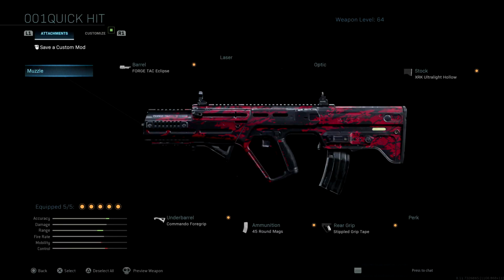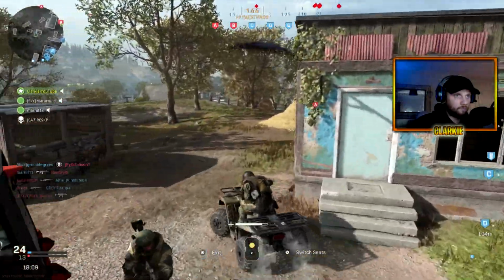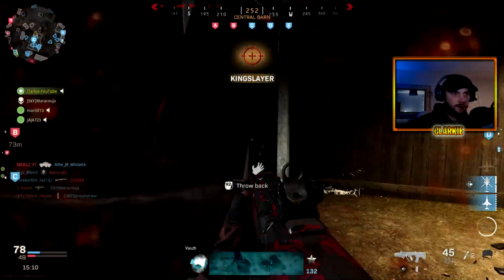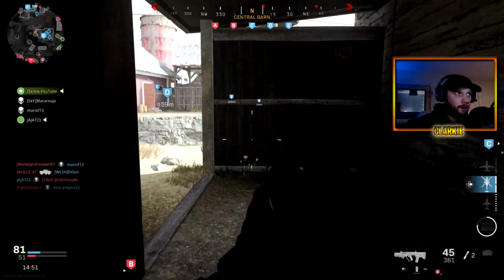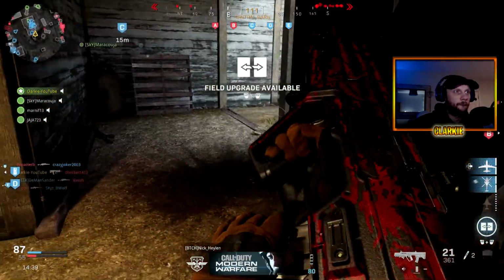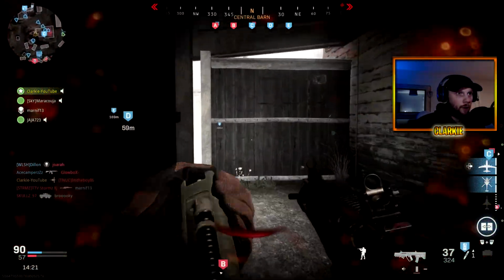How to make FAST PACE 'RAM-7' in Modern warfare... 65 - 7 Game (Best RAM-7 Class Set up)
How to make FAST PACE 'RAM-7' set up in Modern warfare. In this game I show how I made this fast pace ram-7 class for running and gunning